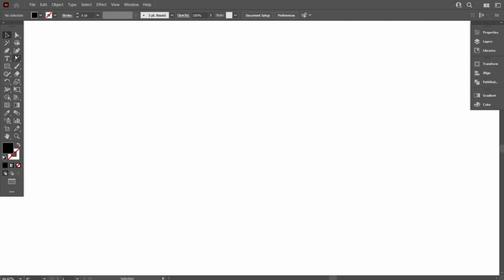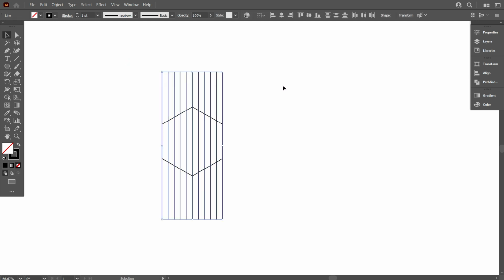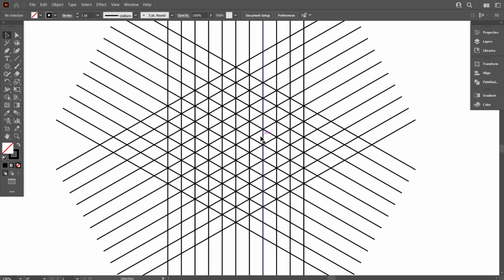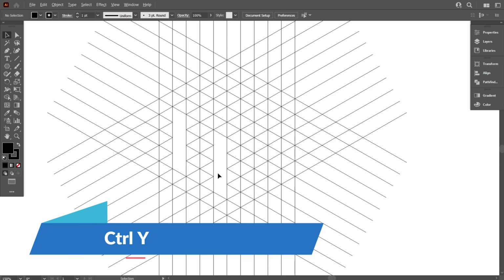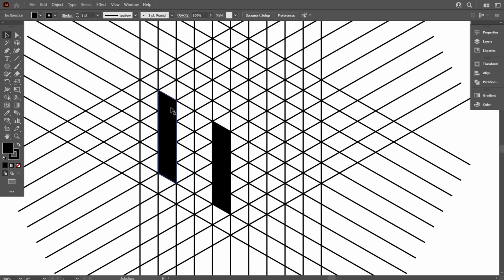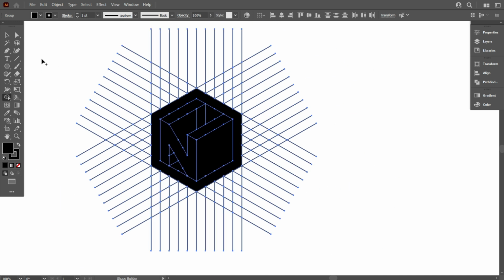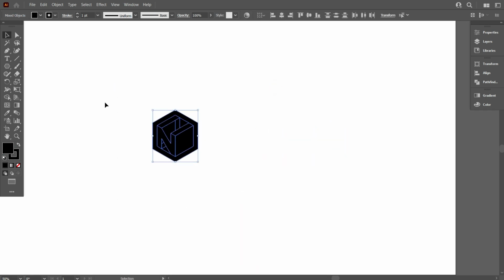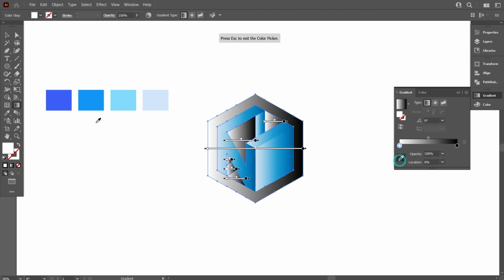How To Design Modern Logo In Polygon | Adobe Illustrator Tuitorial